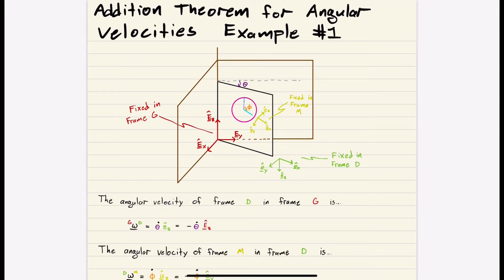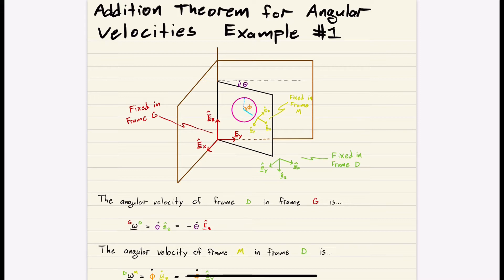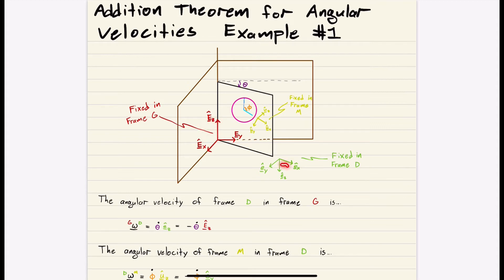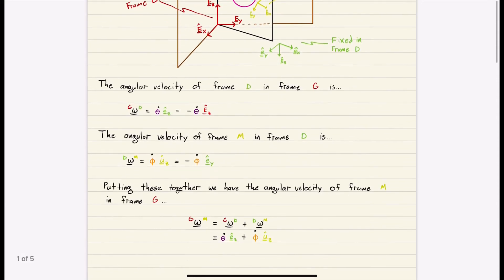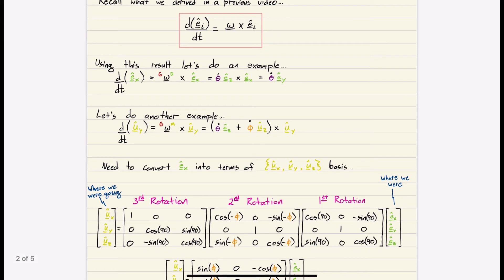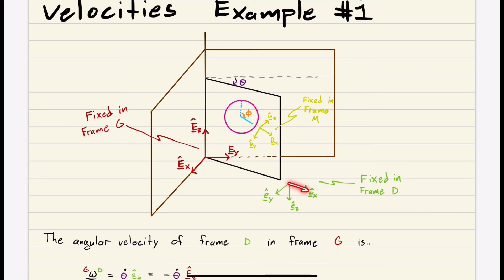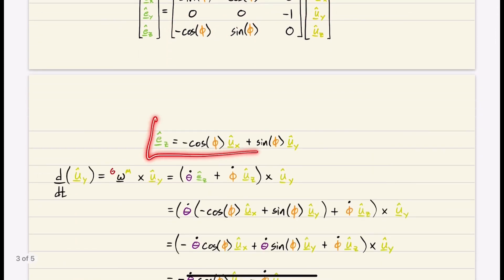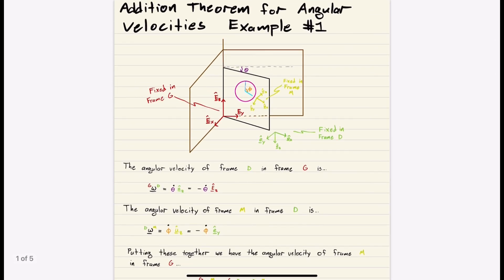6.1 - Addition Theorem Angular Velocities Example #1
YouTube Chapters:
0:00 - Problem Setup
2:30 - G_omega_D
3:40 - D_omega_M
4:47 - G_omega_M
5:35 - Rate of change of e_x
6:43 - Rate of change of u_y
11:11 - DCM Scratch Work